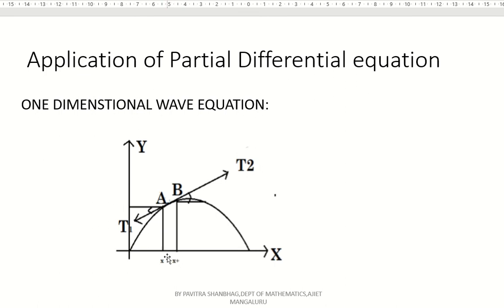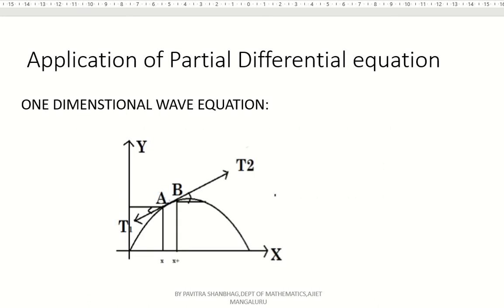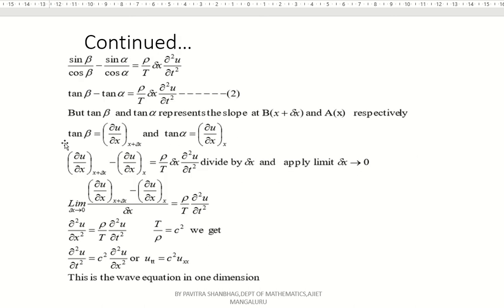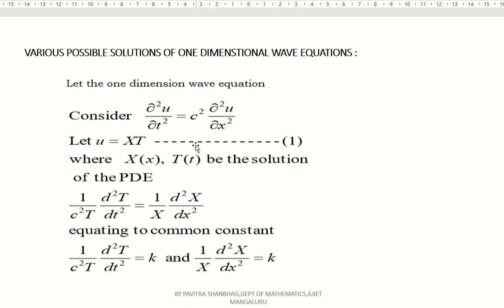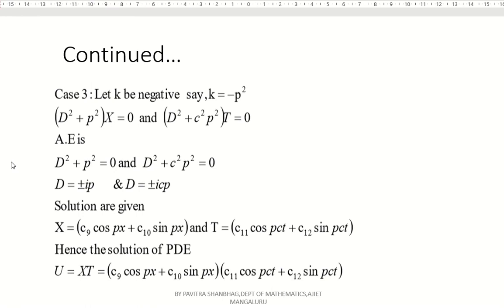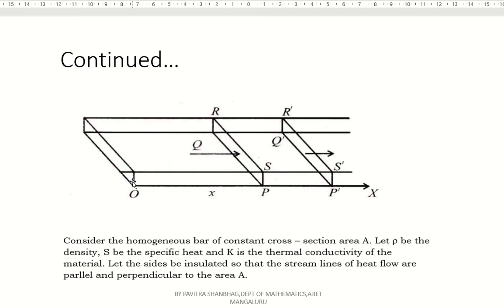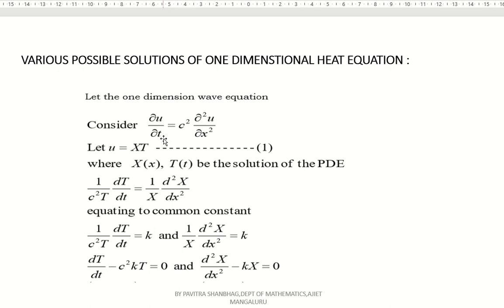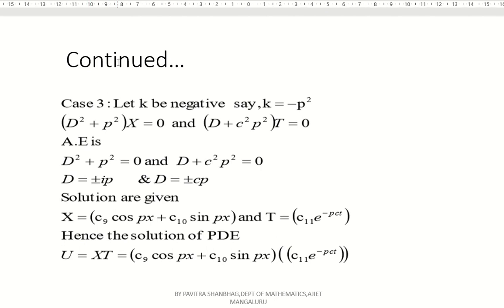Module-3 PDE Class-6